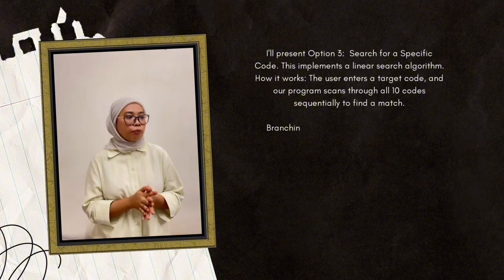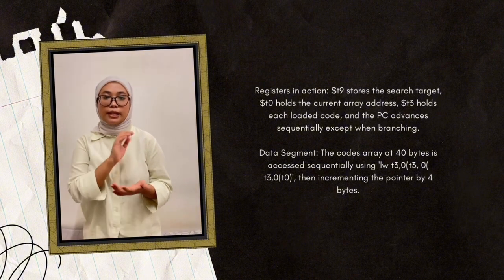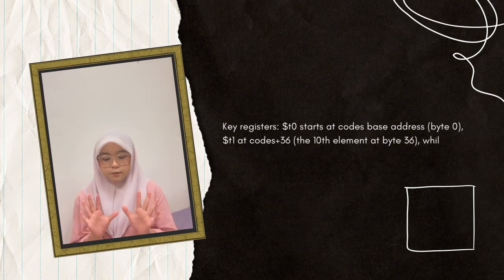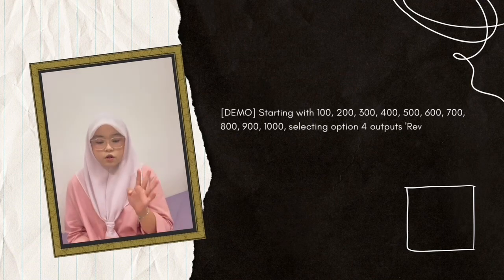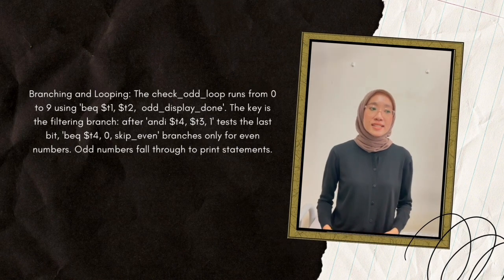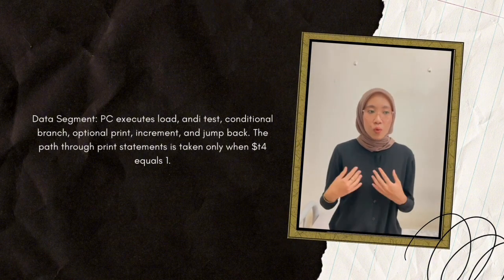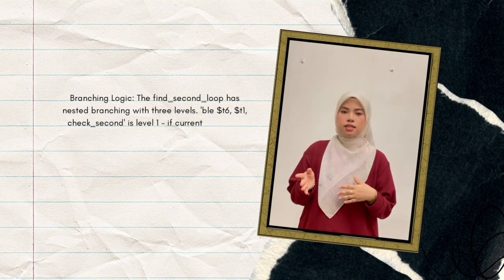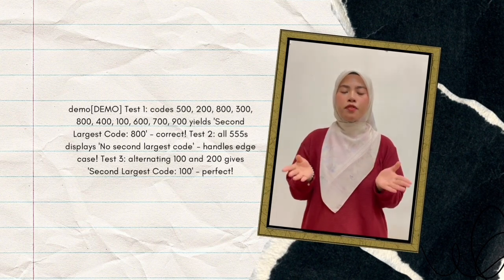MINI PROJECT COA || SEM 1 25/26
BAXZ S2G1